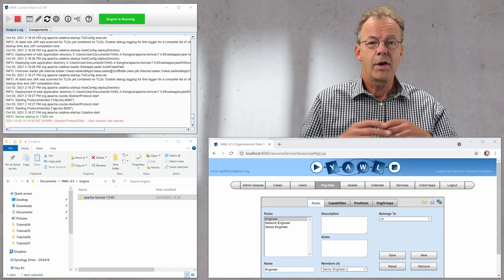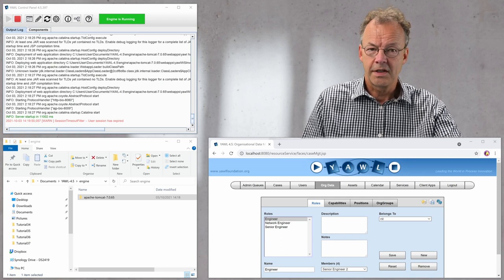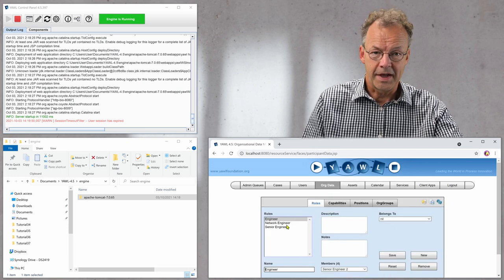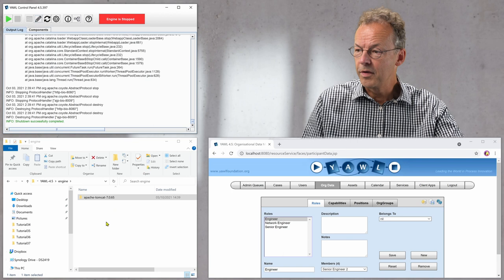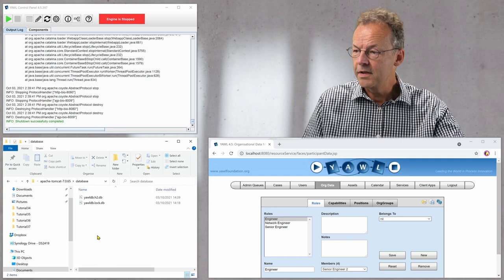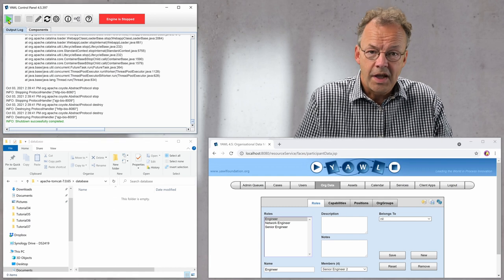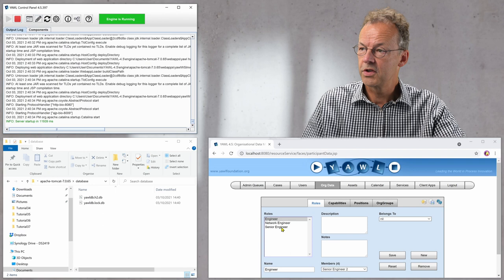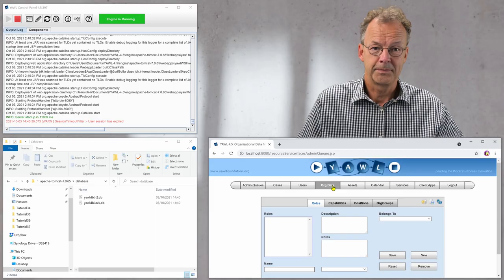Clean Up Your YAWL Workflow Engine: Reset the Database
Want a fresh start with YAWL? Learn how to reset the database without reinstalling. Resetting the state in YAWL is useful during workflow development. Especially cleaning the organisational structure makes sense each time you change the development project. We show how to reset YAWL by deleting the YAWL database.

This is Tutorial Number 37 of the YAWL tutorials.

0:00 - Introduction
0:30 - Problem Statement
1:06 - Stop YAWL Engine
1:25 - Delete Database Files
1:44 - Restart YAWL Engine